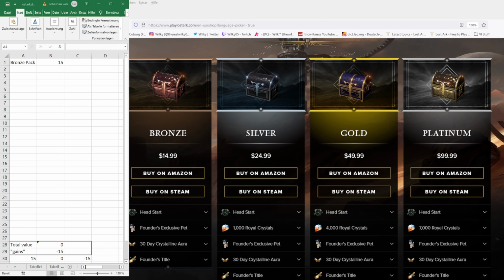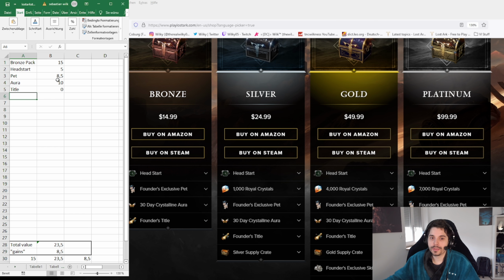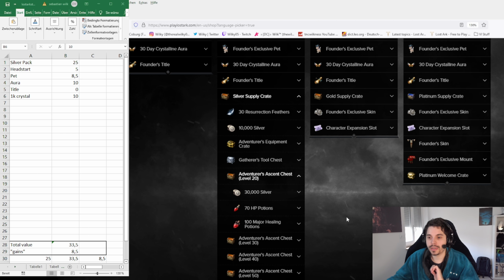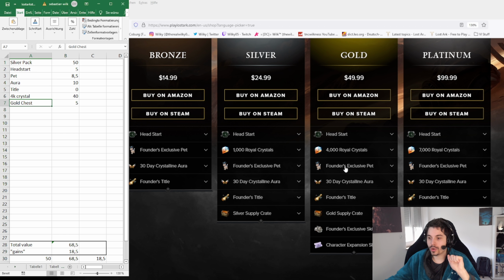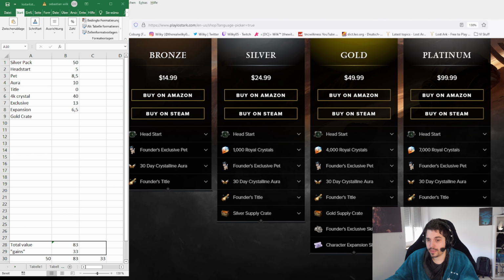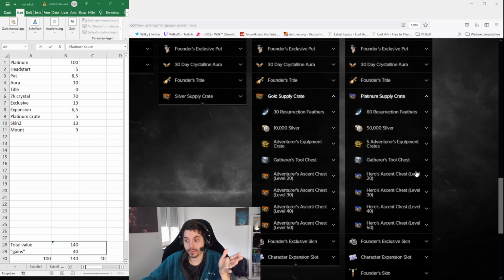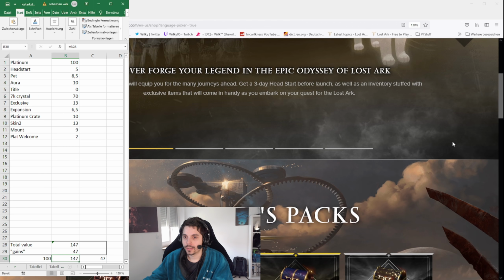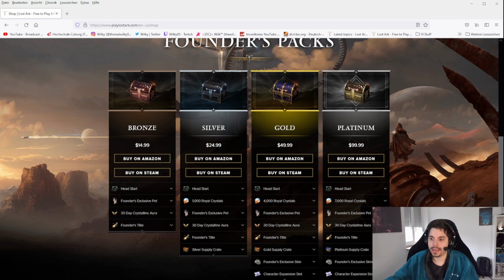The Value of Lost Ark West Founder's Packs!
With the release only 6 days away, here's an updated (also shorter) version of the founders pack breakdown! This time including the bronze package as well.
Wether you buy one or not is totally up to you, I think they all hold value, likewise Lost Ark is a polished game where you do not actually have to spend money if you do not want to.
Also taking a look at the outfits.

ToC:
00:00 Intro
00:12 Bronze
01:50 Silver
03:40 Gold
05:43 Platinum
08:30 Outfits and Pets
09:35 Outro

Big Shoutout to CandyM for making the thumbnail!